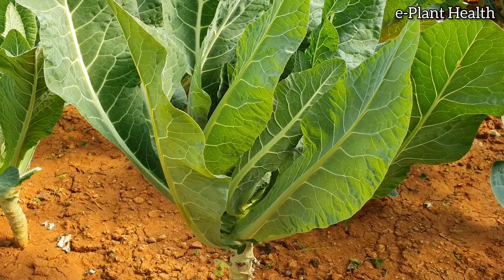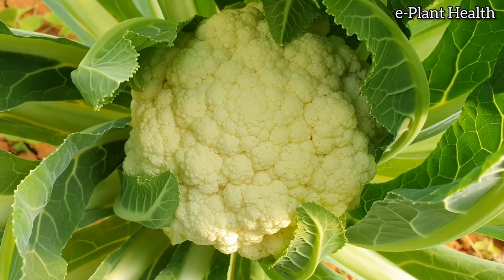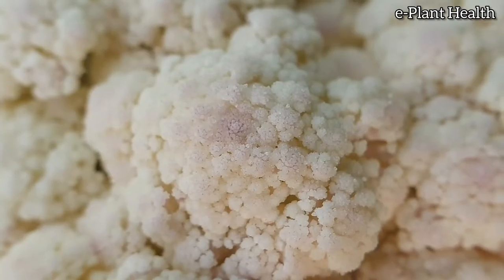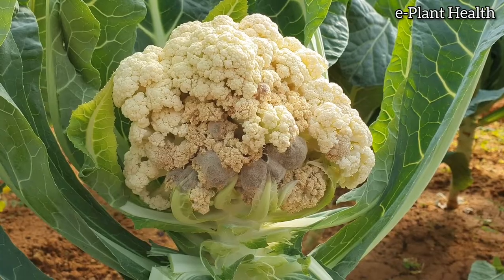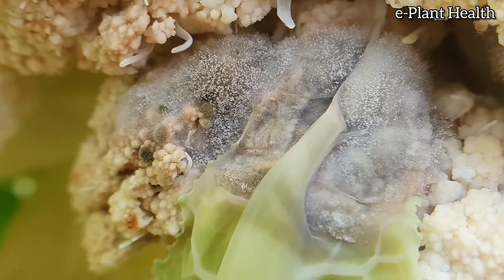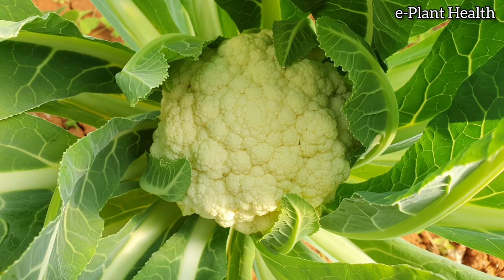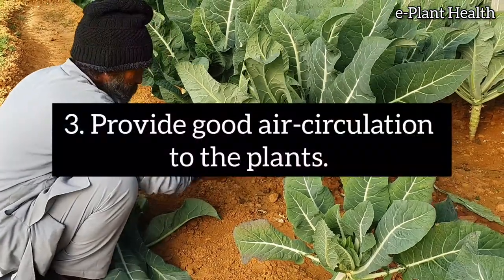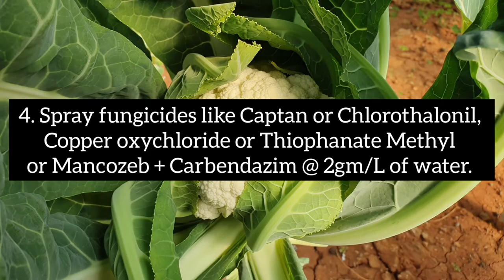Grey Mold of Cauliflower|Botrytis cineria|Dr. B.S. Kharayat|e-Plant Health|Cauliflower diseases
Dr. Bhupendra Singh Kharayat